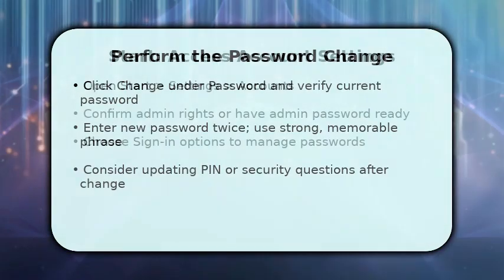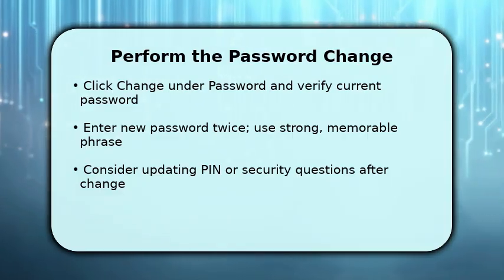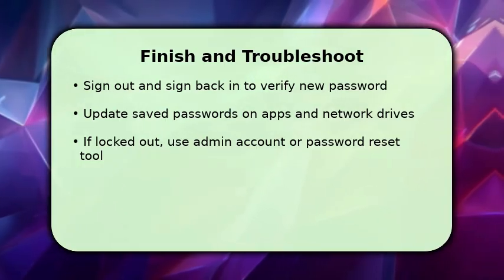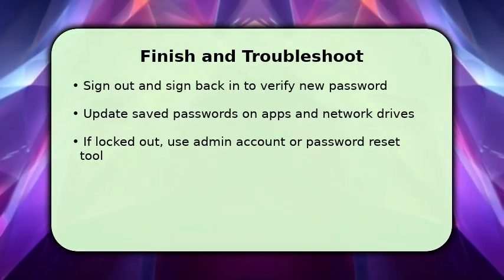How to Change System Password in Windows 10 - Step by Step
Learn the essential steps to change your system password in Windows 1thyne with our comprehensive guide. From accessing System Properties through Command Prompt, creating a new strong and secure password, to confirming changes for enhanced security.

change windows password, Windows 10 login reset, system password change tutorial, secure Windows account settings, reset system credentials in Windows 10